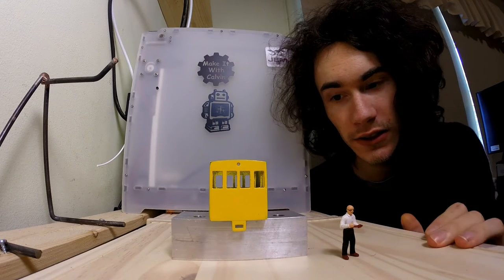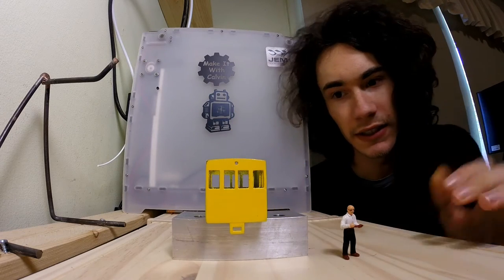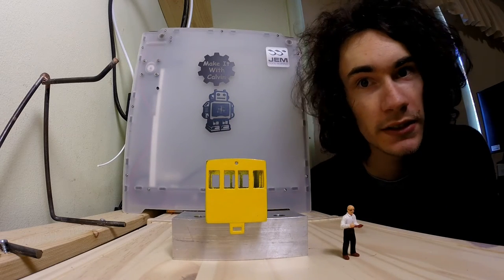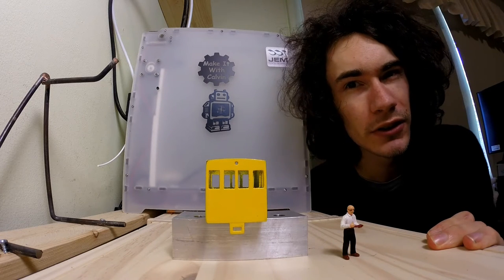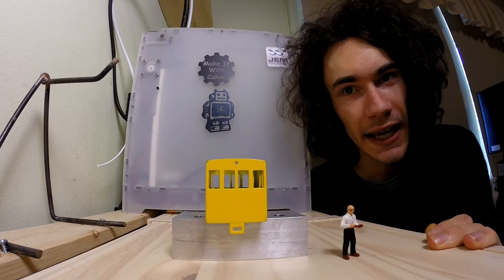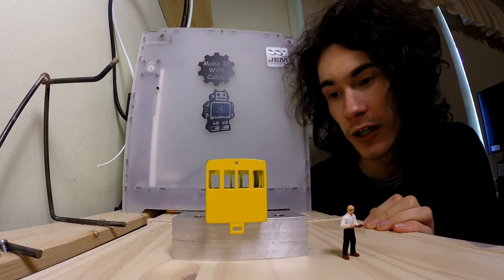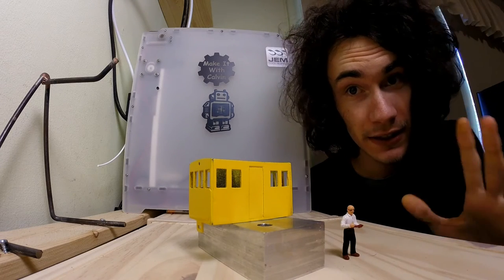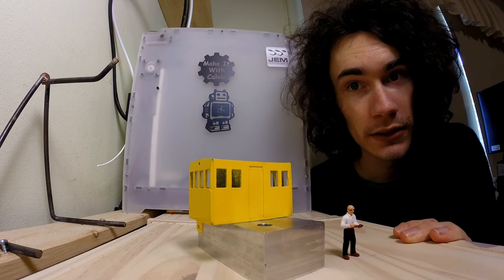3D Printed Boxcab Locomotive Pt 2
In this continuation of the first episode we come along and apply the paint and discuss weathering of the model also. Part 3 will cover the roof as well as final thoughts and revealing the finished model.

Items used:
Rust and Dust. Only black wash was used but kit is worth keeping around!
Weathering powders. Alternatively ground up pastels and chalks can be used too.

If you want to donate directly to the show you can do so